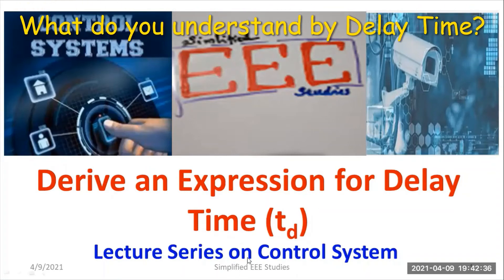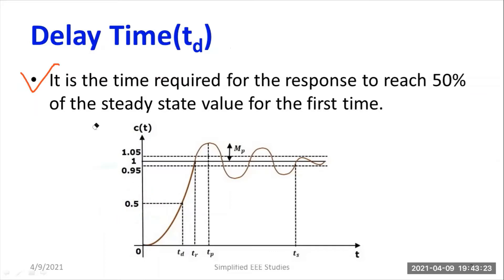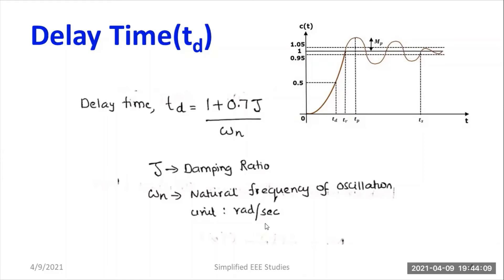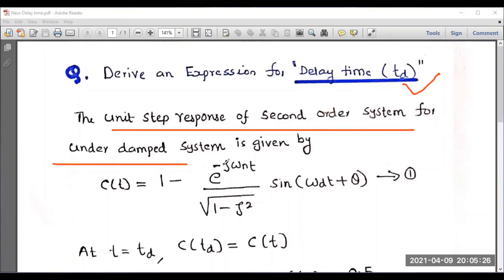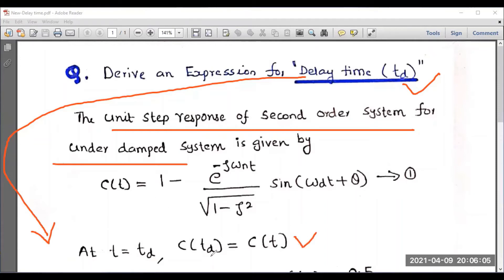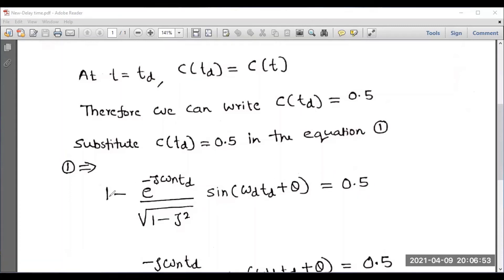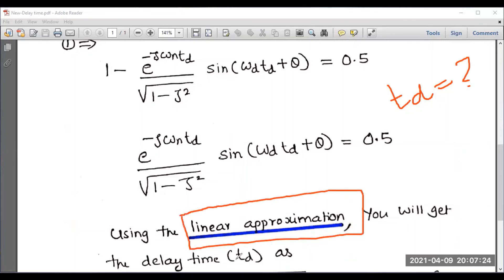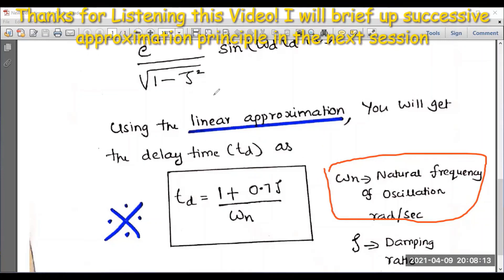Delay time|Derivation|Expression for Delay time td|Control System|Lecture| Time Domain Specification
Hello all,
In this video, I have explained the derivation of Delay Time (td) in brief.

Keep Learning.